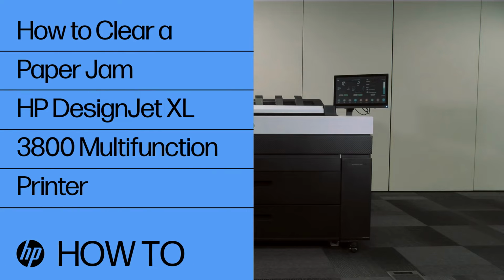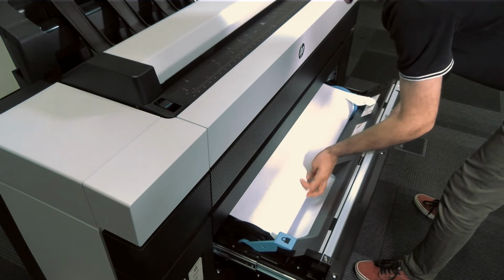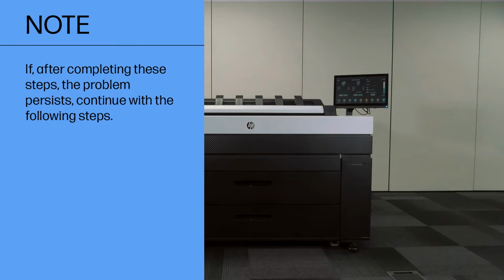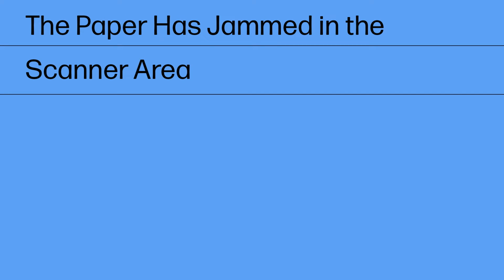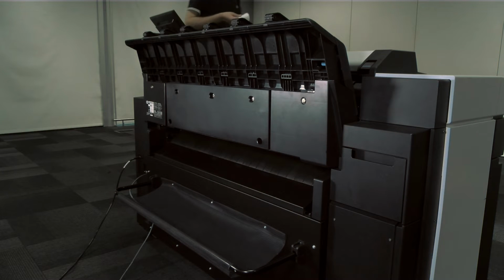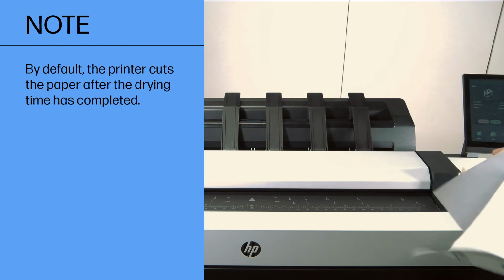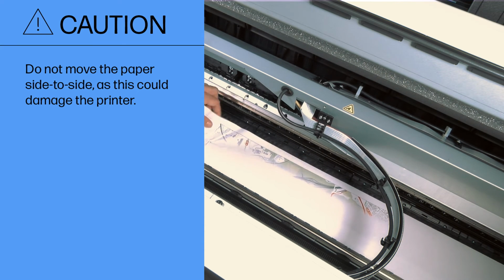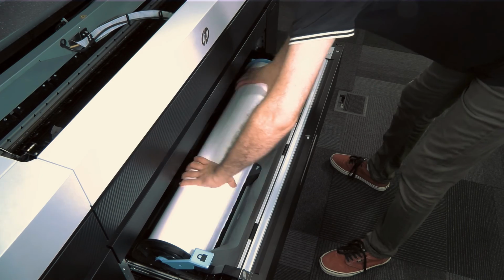How to clear a paper jam | HP DesignJet XL 3800 Multifunction Printer series | HP Support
Learn how to clear a paper jam in the HP DesignJet XL 3800 Multifunction Printer.